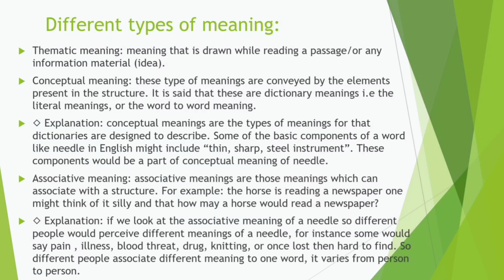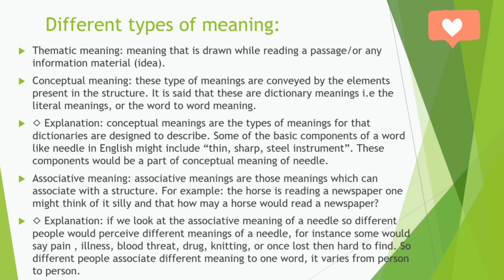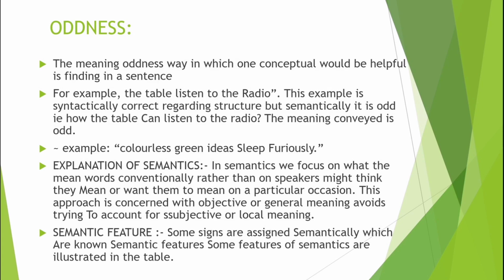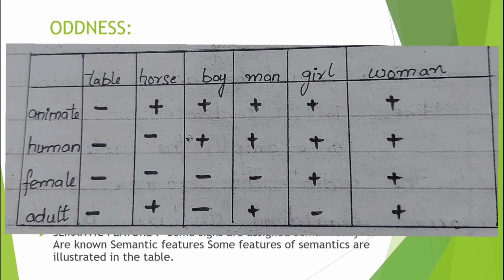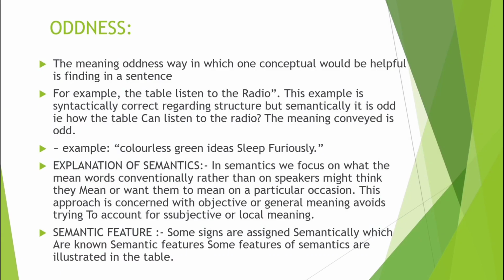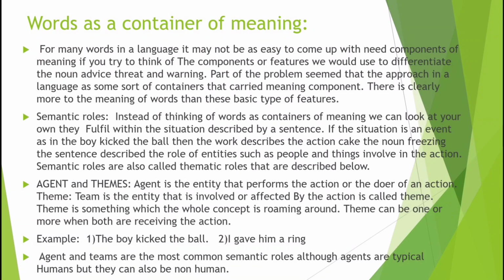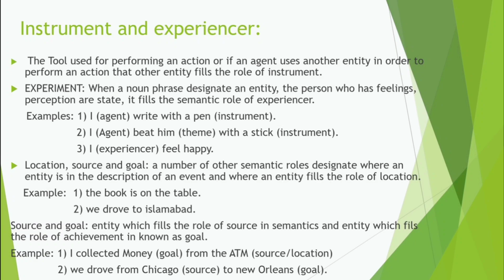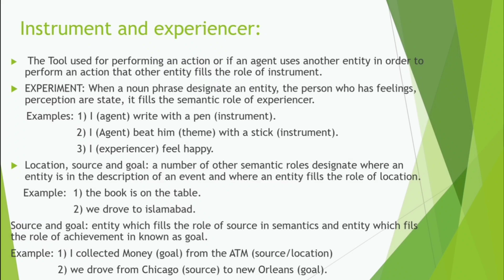Semantics》 Definition》Meaning》words as container of meaning》《Agent, theme, experiencer, instrument》